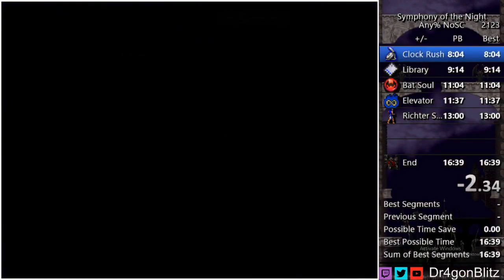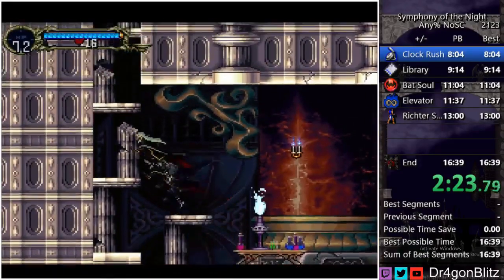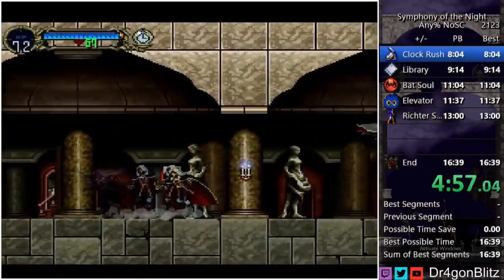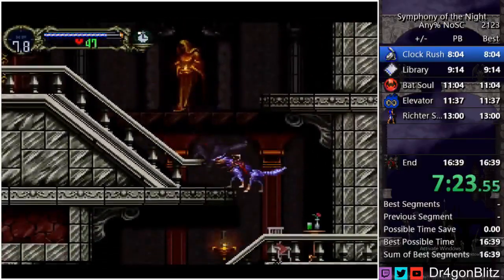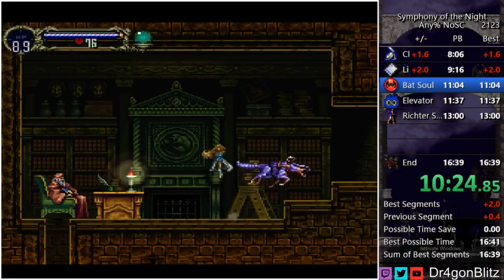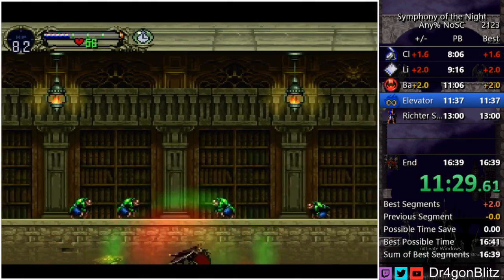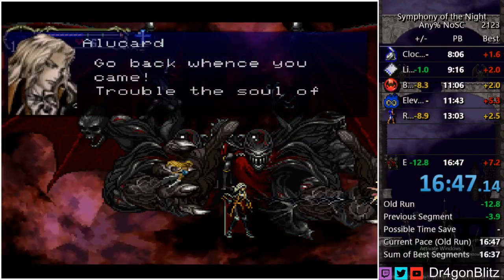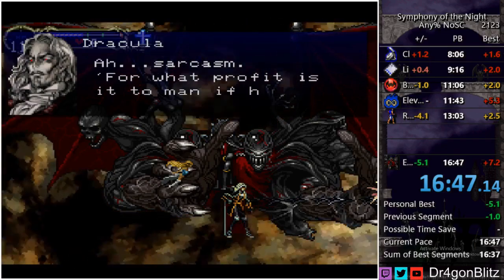Castlevania: SotN Alucard Any% NoSC Marathon Submission Video